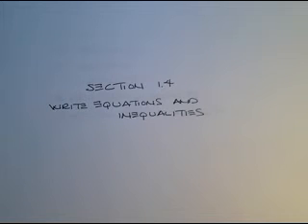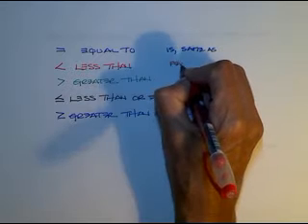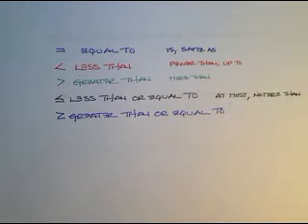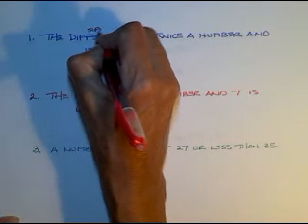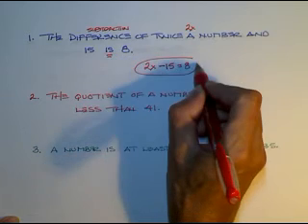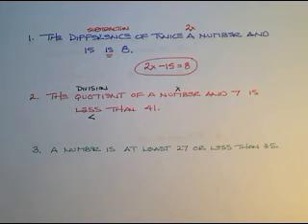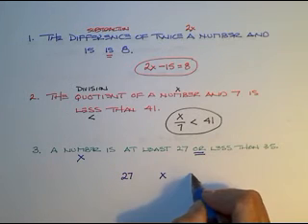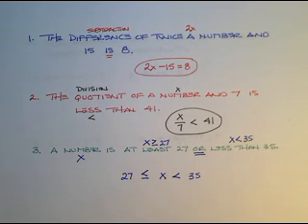1 4a x264